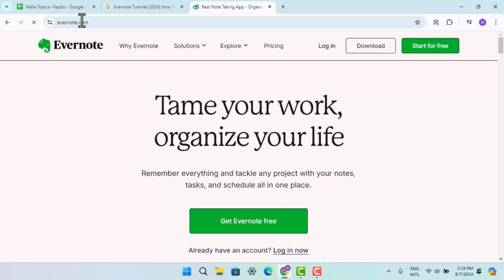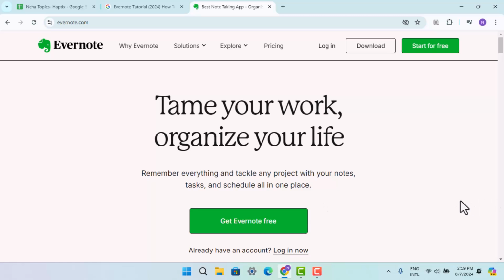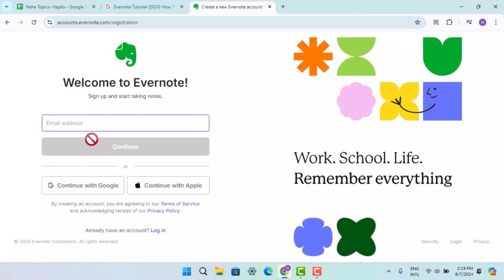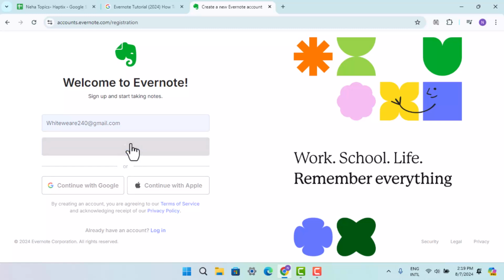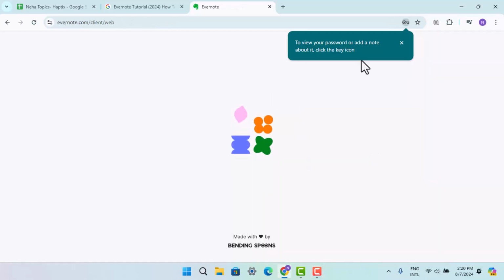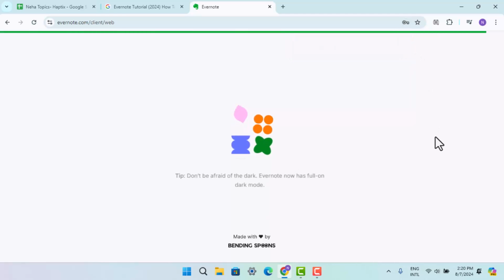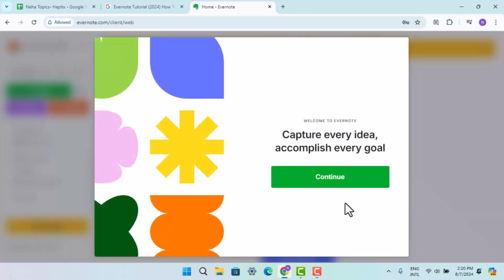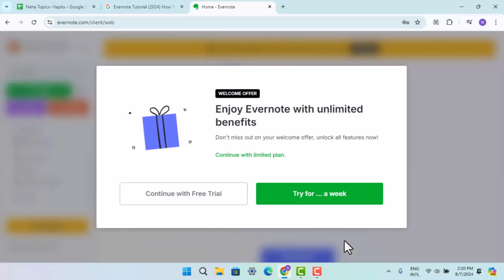How To Use Evernote For Beginners - Evernote Tutorial (2024) !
Using Evernote for Beginners: Step-by-Step Guide

Hi everyone, in this video I'm going to let you know how you can use Evernote as a beginner. Follow these steps to get started with Evernote.

Open Your Browser:

This will take you to the official Evernote homepage.
Create an Account:

On the Evernote homepage, you can either download the Evernote app or start using it online.
If you don't have an account, click on the "Start for Free" button.
Create a password and complete the registration process.
Set Up Your Account:

After creating your account, you will be directed to the Evernote dashboard.
Explore the Dashboard:

Once you are logged in, take a few moments to familiarize yourself with the Evernote dashboard.
The main areas to explore include the sidebar (where you can access your notes, notebooks, and tags) and the main note-taking area.
Create a New Note:

Click on the "New Note" button to start creating a new note.
Enter a title for your note and start typing your content in the main text area.
You can format your text, add images, attach files, and use checklists within your notes.
Organize Your Notes:

To keep your notes organized, create notebooks.
Click on "Notebooks" in the sidebar and then click on "New Notebook" to create a new notebook.
Drag and drop notes into the appropriate notebooks to keep everything organized.
Use Tags for Better Organization:

Tags help you categorize and find your notes quickly.
Add tags to your notes by clicking on the "Add Tag" button at the bottom of the note.
Sync Across Devices:

Evernote syncs your notes across all your devices.
Download the Evernote app on your smartphone or tablet and log in with your account to access your notes on the go.
By following these steps, you will have successfully set up and started using Evernote. It's a powerful tool for organizing your thoughts, tasks, and projects.

Timestamps:
0:00 Introduction
0:01 Opening Evernote website
0:10 Creating an account
0:20 Setting up your account
0:30 Exploring the dashboard
0:40 Creating a new note
0:50 Organizing your notes
1:00 Using tags
1:10 Syncing across devices
1:20 Conclusion and call to action